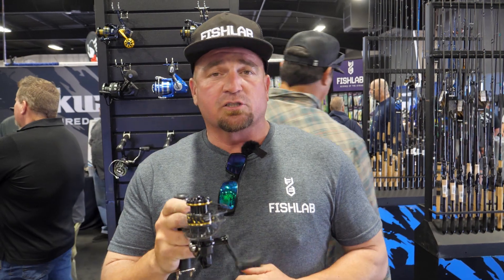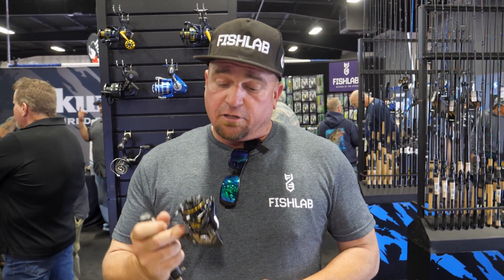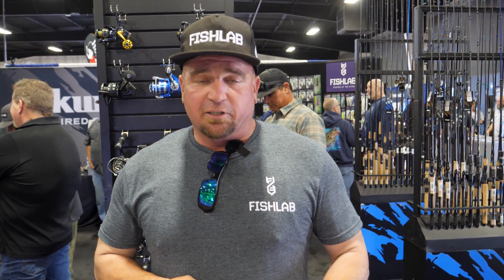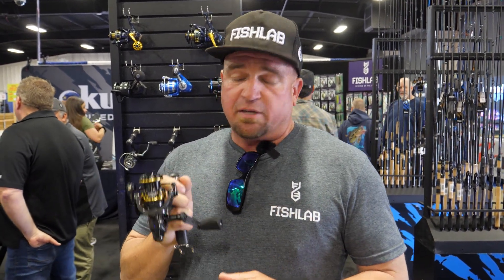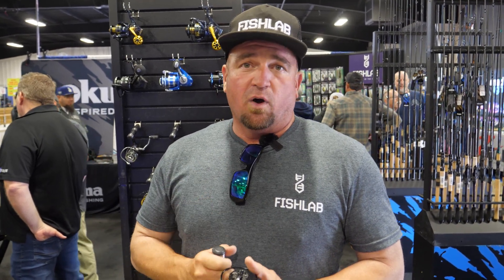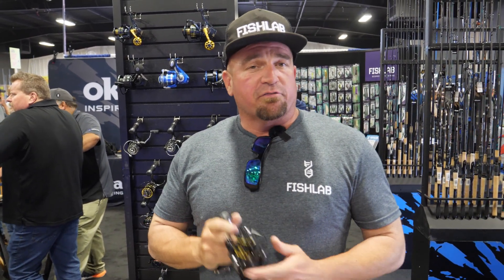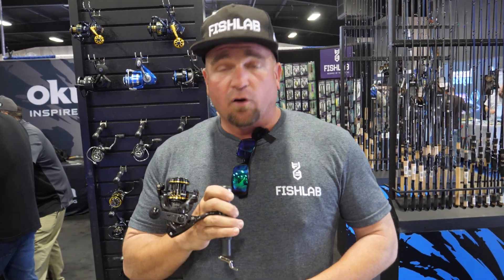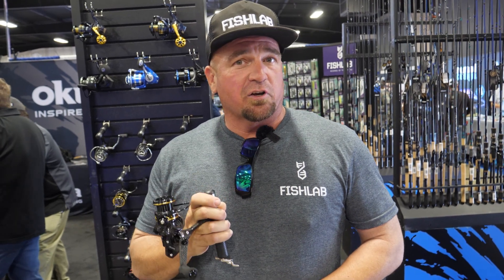Scott Treadway Talking ITX-CB at the 2024 PCS Show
Scott Treadway of Get Bent Videos on YouTube, talking the new ITX-CB spinning reels at the 2024 Pacific Coast Sportfishing Show.